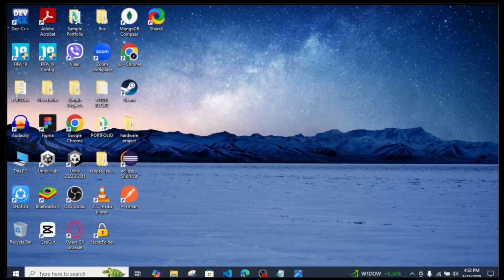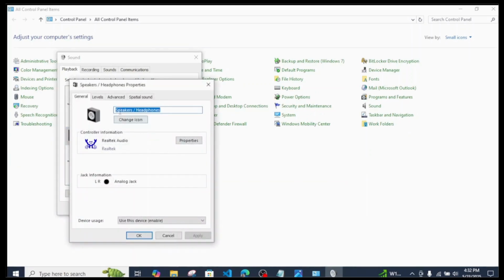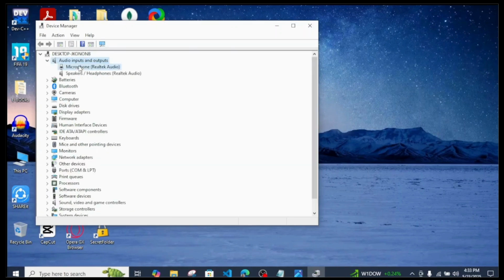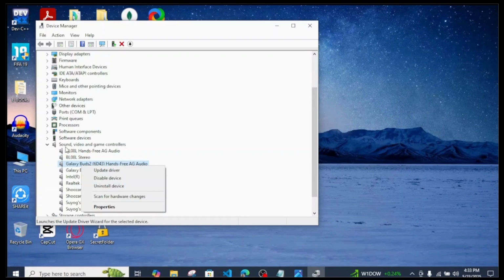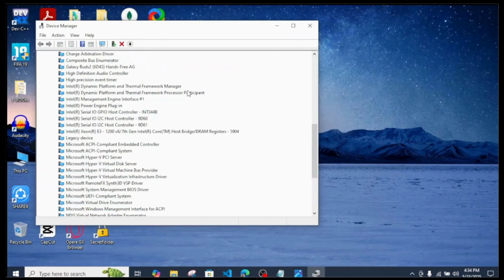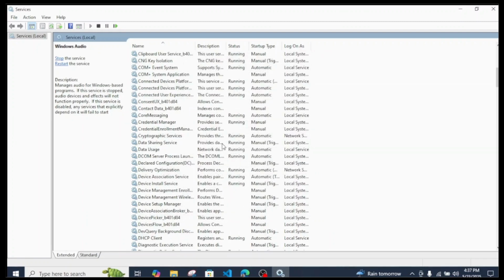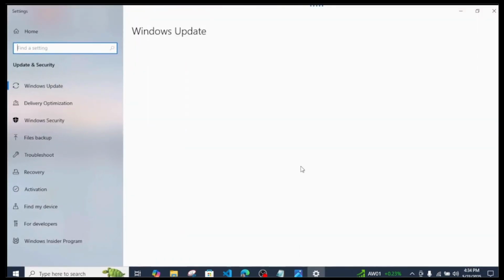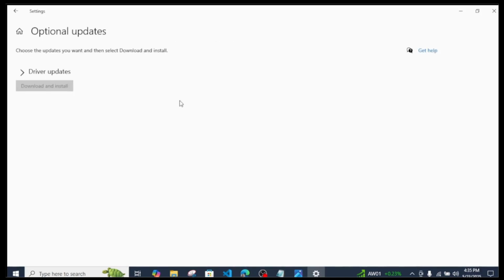How to Fix No Audio Device Installed Problem in Windows 10 or 11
How to Fix No Audio Device Installed Problem in Windows 10 or 11 (2025)! Getting the “No Audio Device Installed” error on your PC? This video will guide you through the steps on how to fix the no audio device installed problem in Windows 10 or 11 quickly and easily. Whether you're asking, "Why is my audio not working on Windows?" or need help reinstalling audio drivers, this tutorial has you covered. Learn the solutions to restore sound on your device and fix audio issues effectively. Watch now to solve the no audio device installed error on Windows today!

Timestamps:

00:00 How to Fix No Audio Device Installed Problem in Windows 10 or 11
00:10 Why Is My Audio Not Working on Windows?